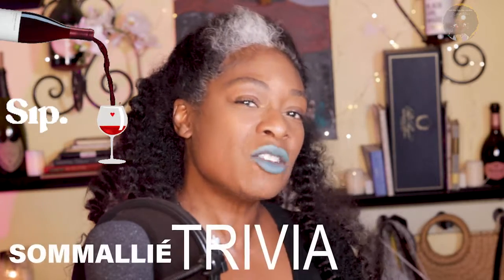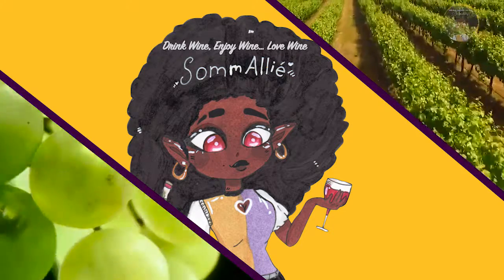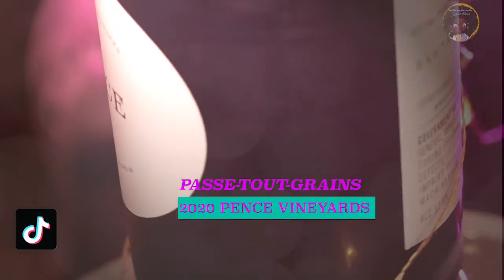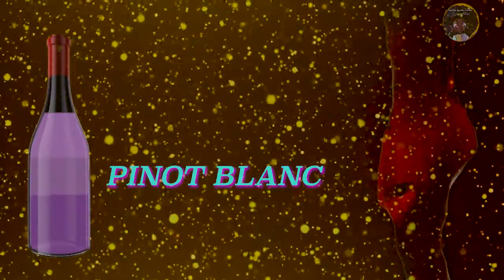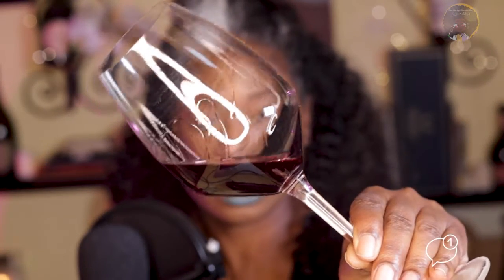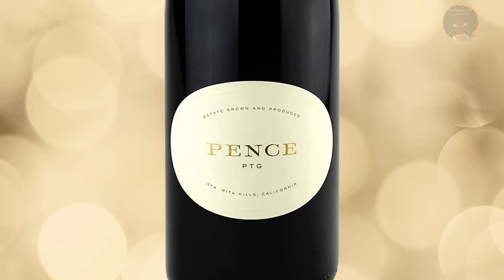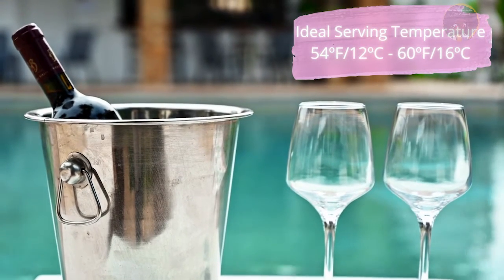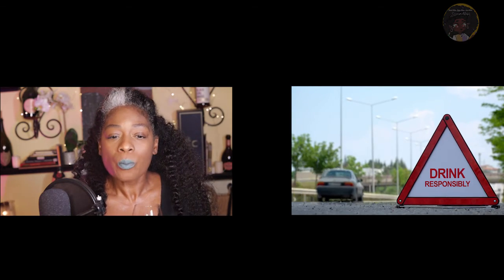PENCE VINEYARD PTG | SOMMALLIÉ | WINE REVIEW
HOLA WINOS❣️
I HAD THE PLEASURE OF VISITING PENCE VINEYARD THIS SUMMER AND PICKED UP THIS BURGUNDY STYLE PTG. Let's UnCork!

0:00 Welcome
0:04 SommAllié Trivia Question
0:43 SommAllié Theme
0:53 Wine Pronunciation
 1:11 Wine Intro
1:44 Tasting
2:46 Rating
3:09 SommAllié Tip of the Week
3:39 SommAllié Trivia Answers

🍽️ Because of it’s fantastic drinkability, Sommeliers suggest:
 🐔 Beef, Chicken, Lamb, Turkey and Salmon
🦆 Paté
🐷 Pork
🧀  Gruyere, Feta, Brie, Provolone, Camembert, Roquefort
🍅  Beans, Tomato, Peas, Cauliflower & Broccoli 🥦
✨ Manja ✨

Don’t forget to check out my wine reviews, info, laughs and more.
🖥️ YouTube  @@TheAdventuresofAllieReeves 🔗 in my Bio ☝🏾

// ALLISON
Brooklyn NYC Born and Breed. Classically Trained Thespian.
Currently Based in Los Angeles,CA

🚫 Drink Responsibly - All who are on this page must be of legal drinking age